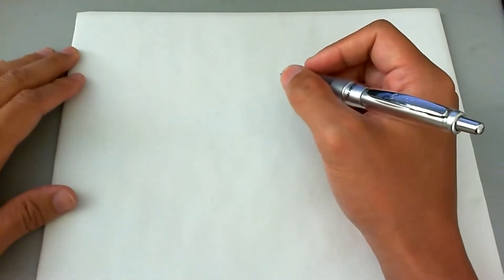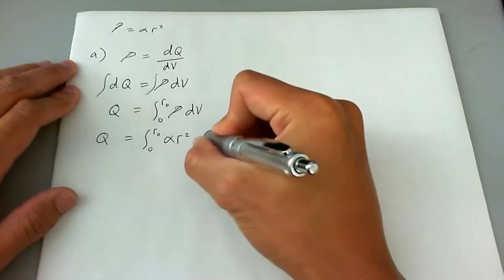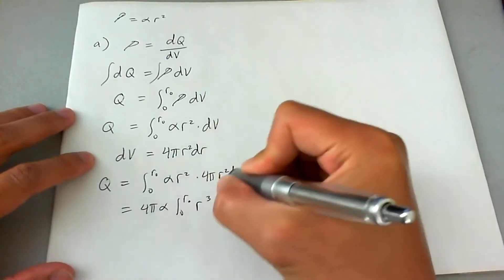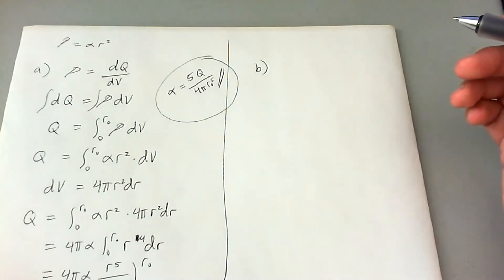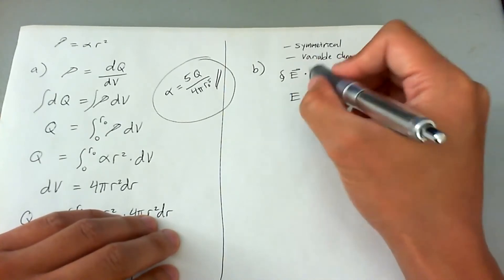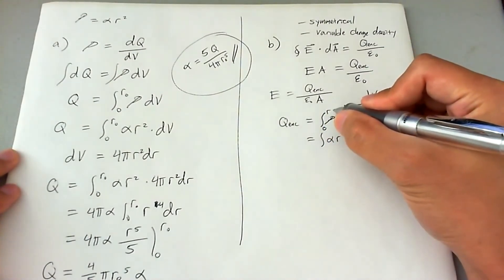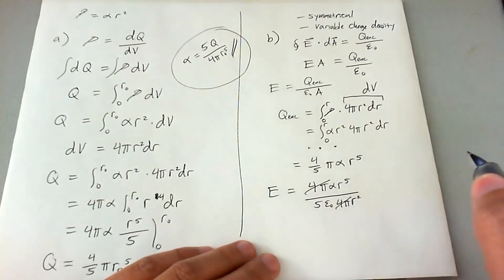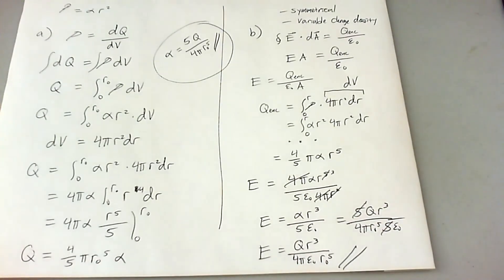Solid sphere of variable charge density and finding the electric field function inside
Suppose the charge density of a solid sphere is given by ρ = α r^2, where α is a constant. (a) Find α in terms of the total charge Q on the sphere and its radius r0. (b) Find the electric field as a function of r inside the sphere.